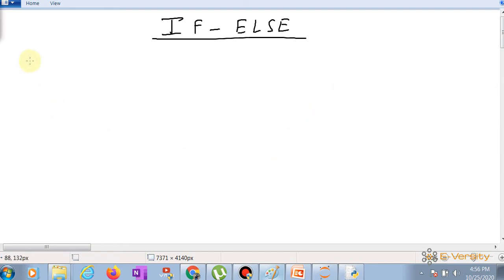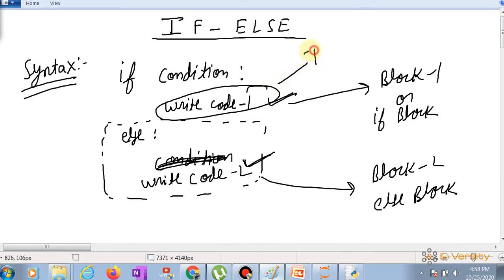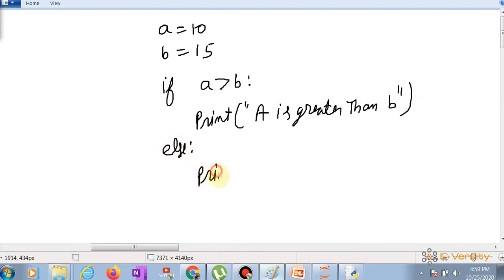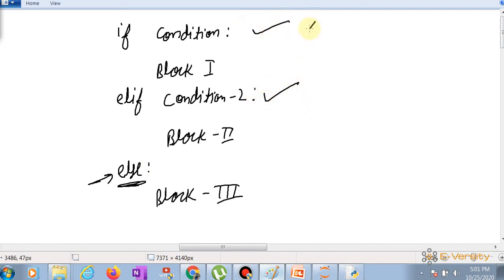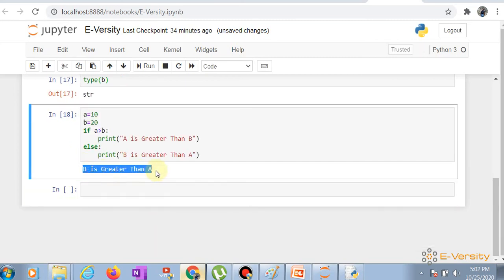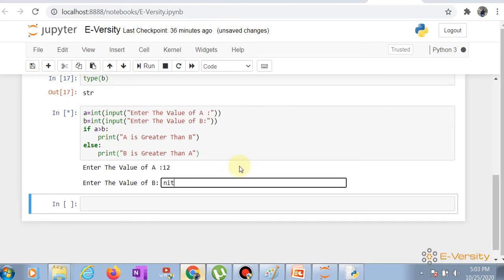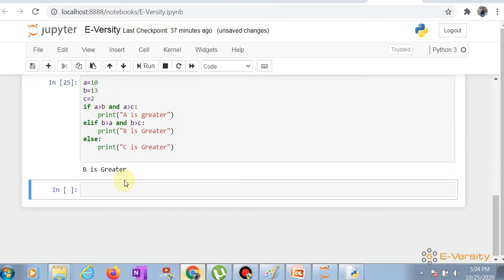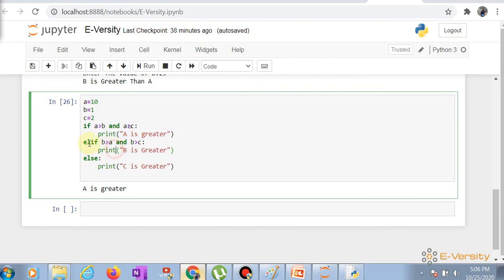if-else in python - #5 if, then, else in python || python tutorial || learn python programming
if-else in python - if else statement in python (hindi). python if else statement | python if else elif tutorial | python programming tutorial |  how to use if else statements in python